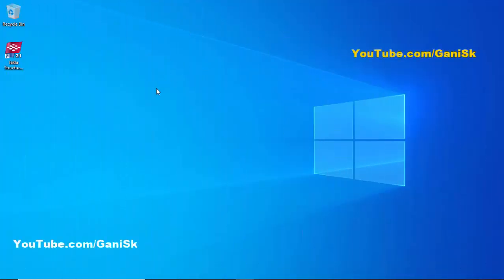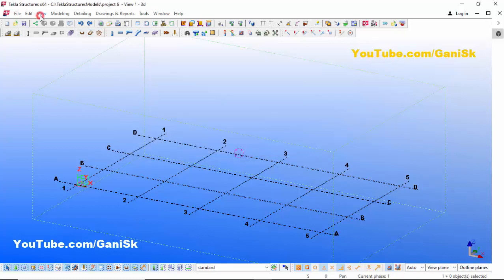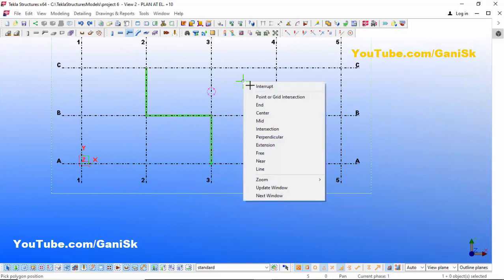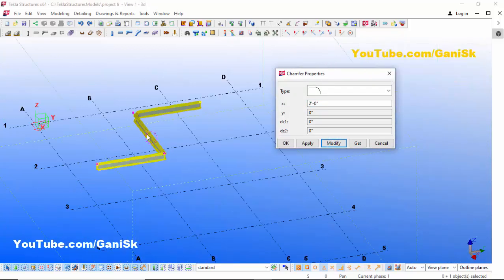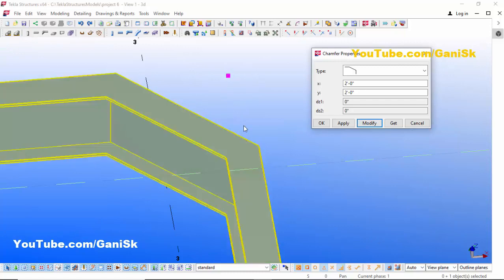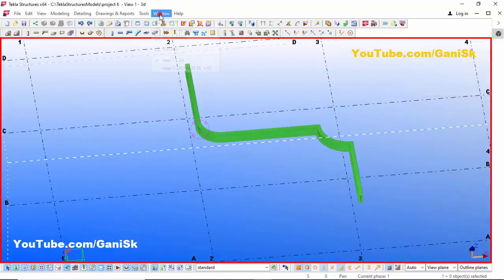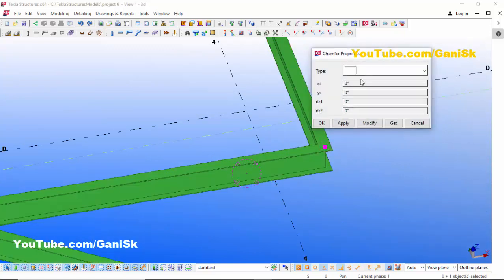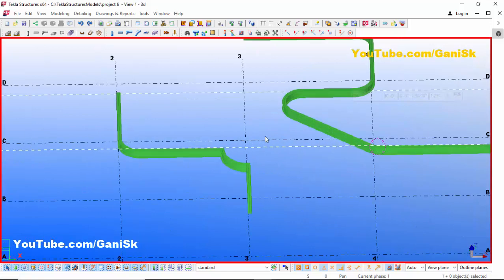Tekla Old version Tutorial 6 | How to Create PolyBeam in Tekla Old version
Tekla Old version Tutorial 6 | How to Create PolyBeam in Tekla Old version @GaniSk